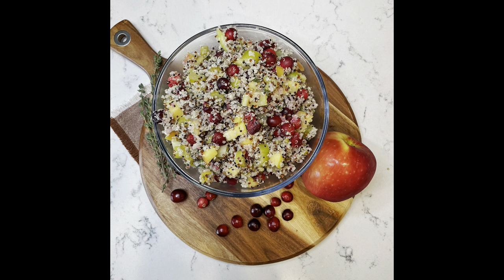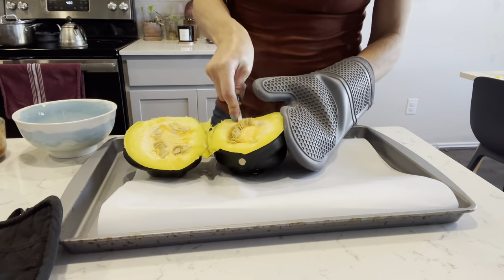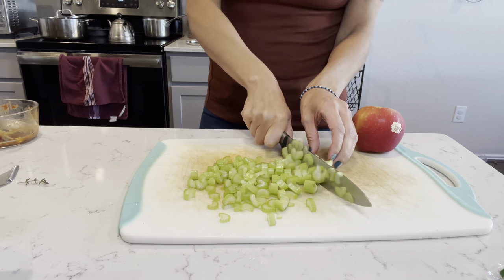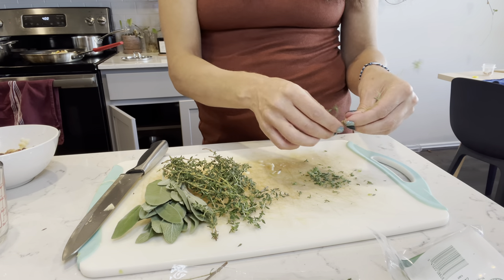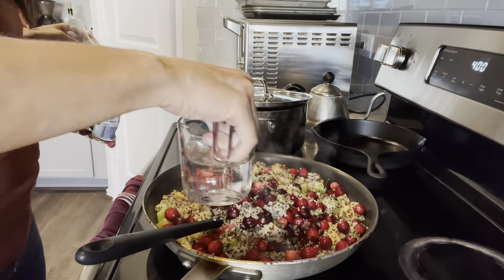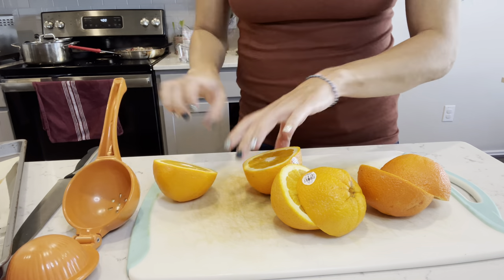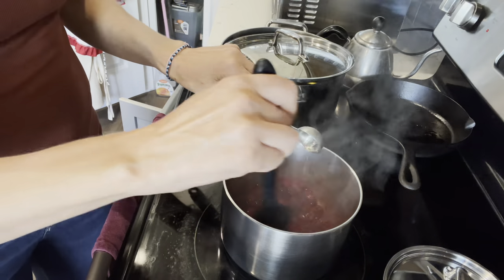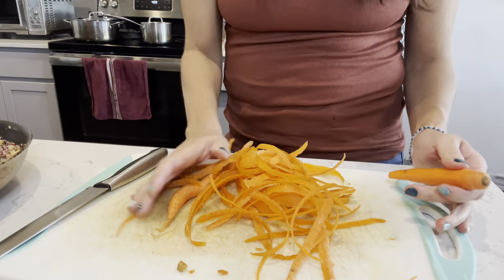Starch Solution Fall/Holiday Recipes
Here are a couple of my favorite fall recipes. The stuffed acorn squash recipe is not my own but I dont know who to credit… this is my version of it through memory.
 1 cup quinoa
3 ribs celery roughly chopped
1 sweet apple roughly chopped
1/2 bag of cranberries
Sage
Thyme
(Curry would be lovely in it too)

Water sauté celery and apple till soft
Cook quinoa as directed on package
Combine with celery and apple add cranberries and herbs

Cranberry sauce
About a cup of orange juice
1 bag cranberries
1/2 maple syrup (more if you want it sweeter)
 Throw all in sauce pot and cook until thick and syrupy

Maple glazed roasted veggies

Steam starchy veggies like carrots

Peel and cut, coat with maple syrup (lightly)
Salt and season to taste
 Spread out on pan - if it is over crowded you wont get browned veggies they will just steam themselves
Roast on 400-425 start checking after 20 minutes